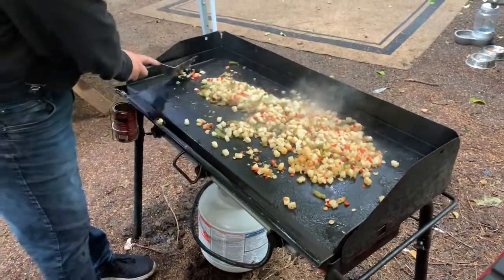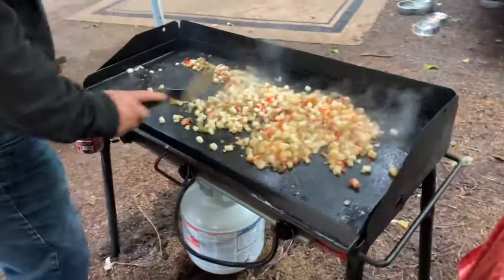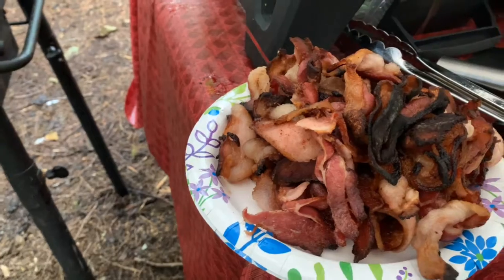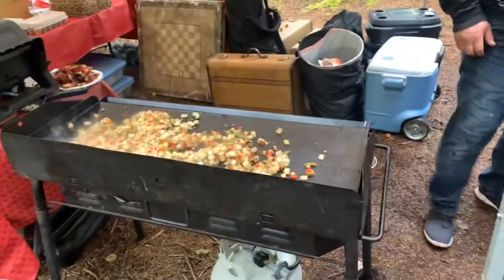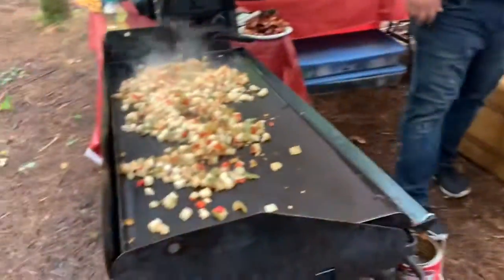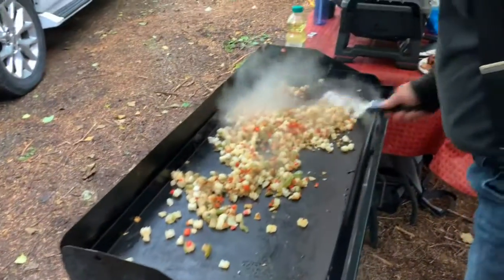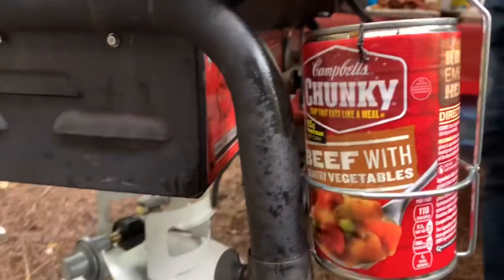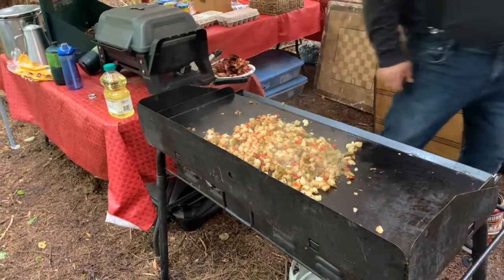1-900_Camp Chef